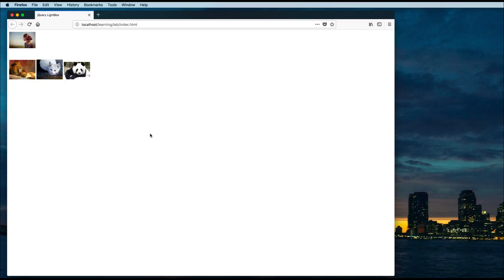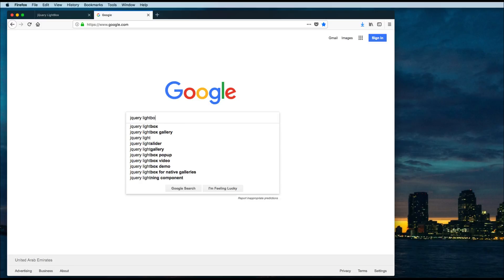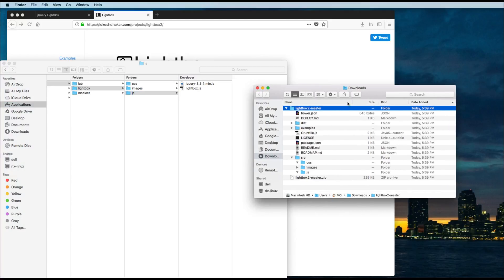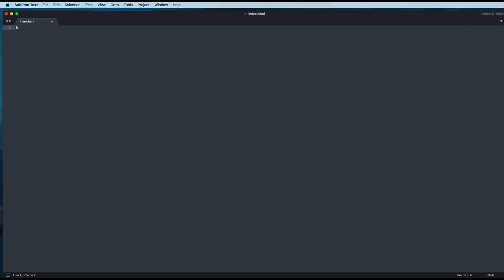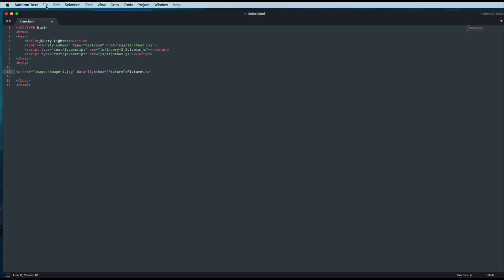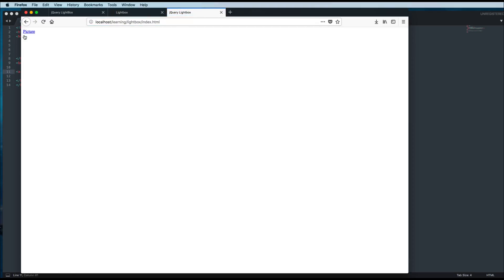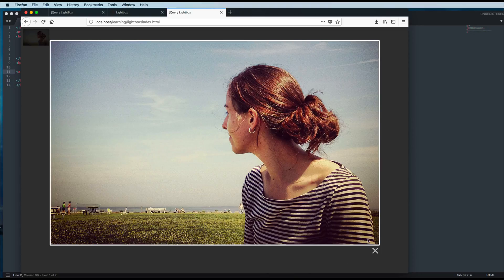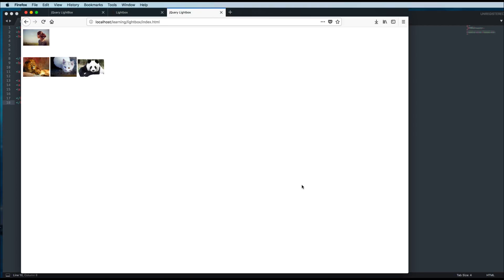Image Gallery: jQuery, CSS, HTML and Javascript | jQuery Lightbox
In this video we will see how to create jQuery lightbox effect. you can apply lightbox effect on an individual image and also create image gallery using jQuery lightbox plugin.